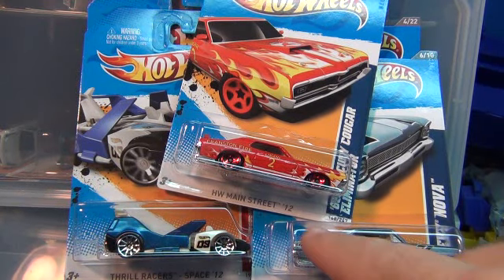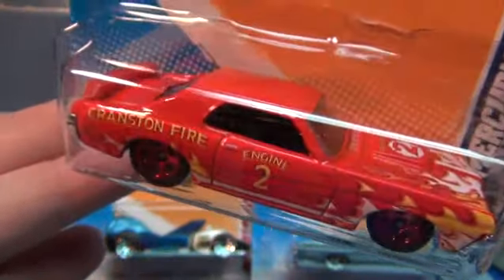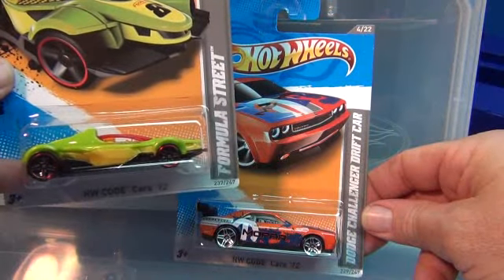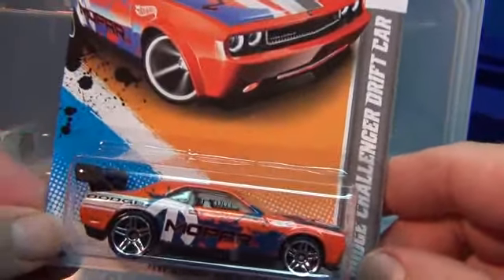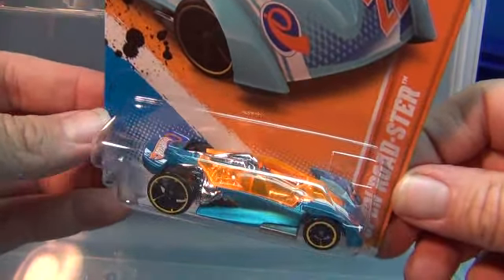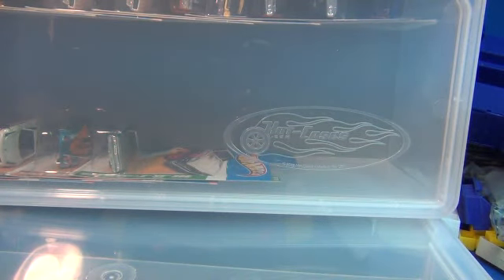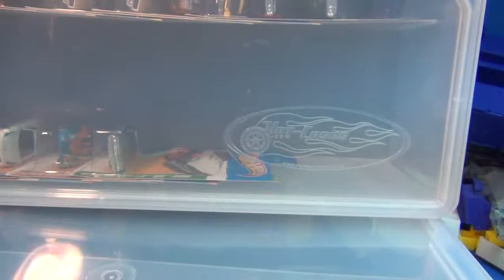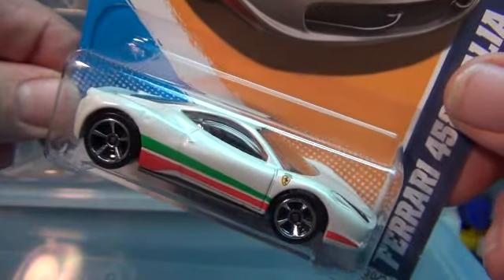2012 New Series Cars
Here are the first 2012 Series cars to appear.